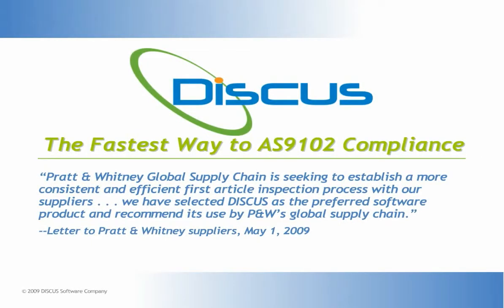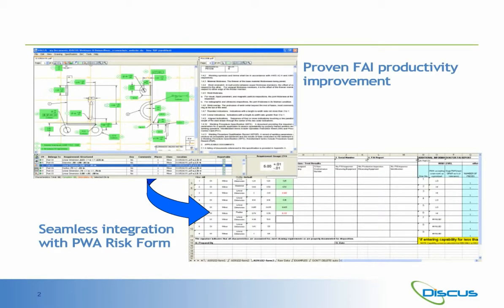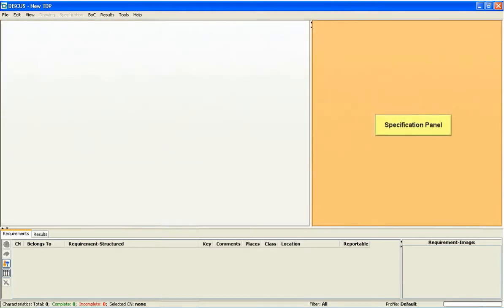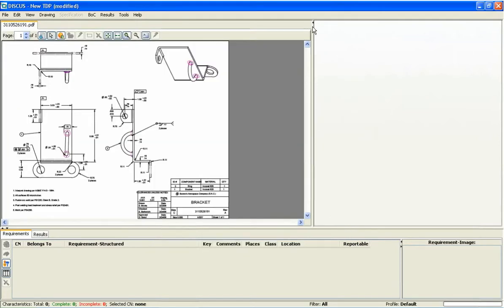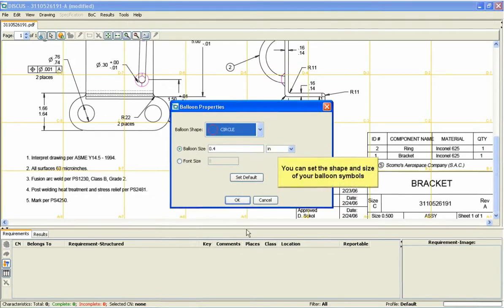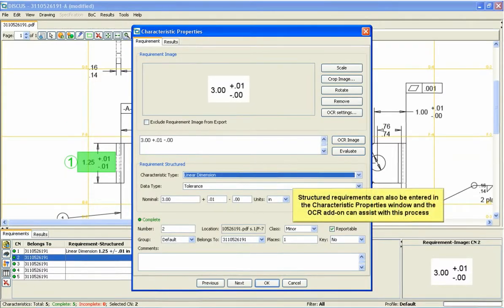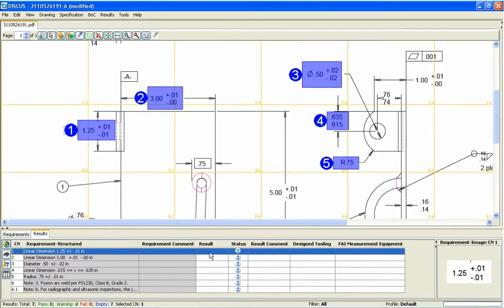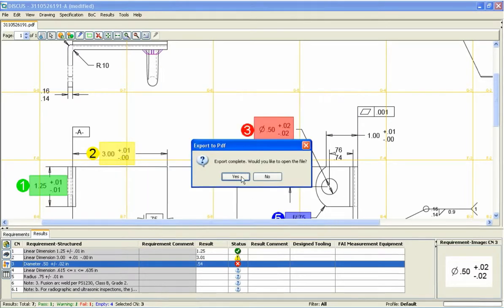DISCUS Pratt & Whitney